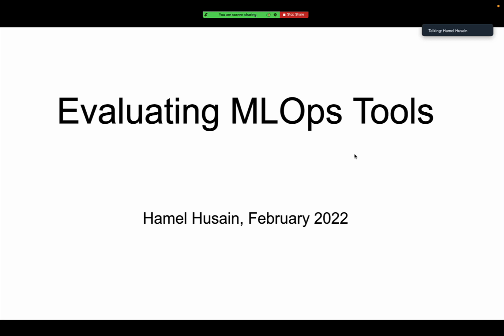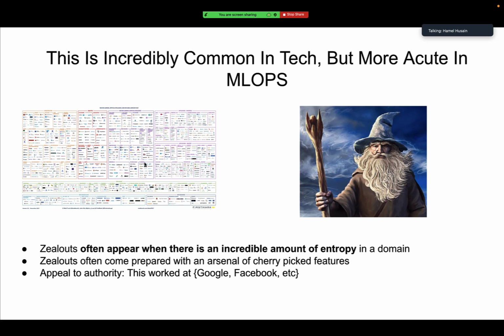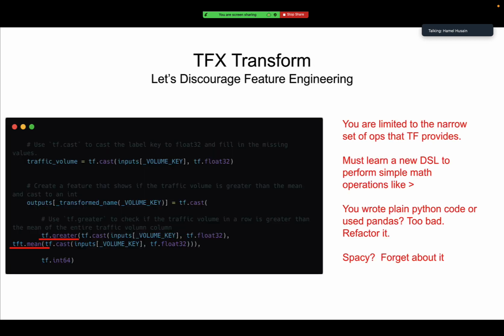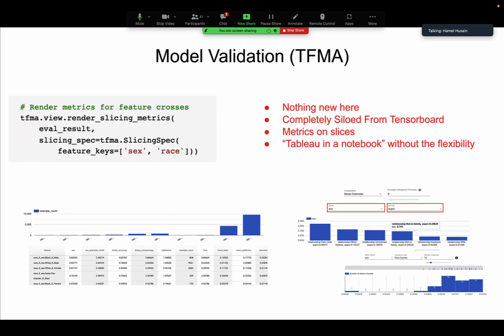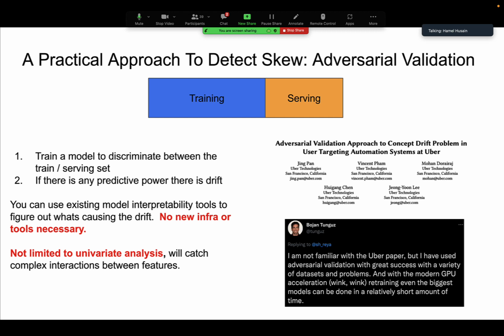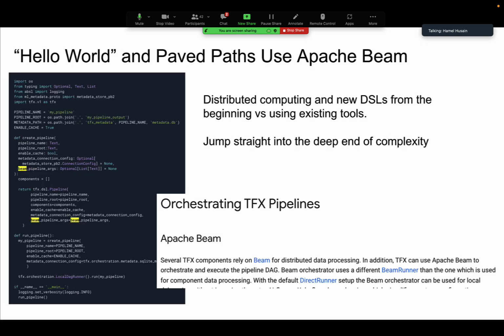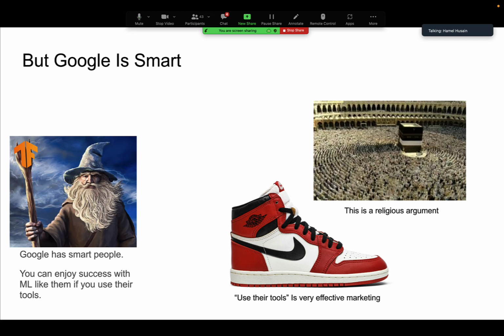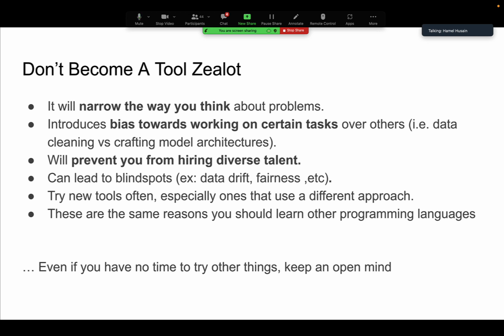How To Evaluate MLOps Tools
An example of how to evaluate MLOps Tooling

This talk was given at Stanford for CS 329S Machine Learning System Design on Feb 2, 2022